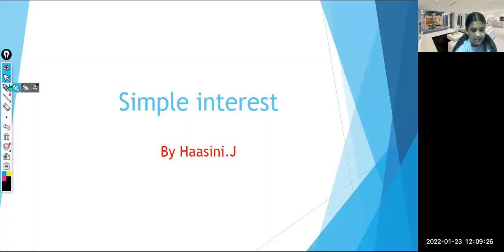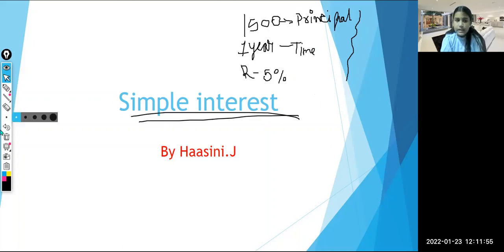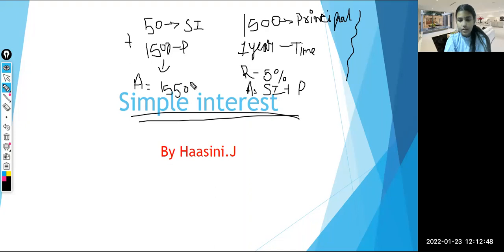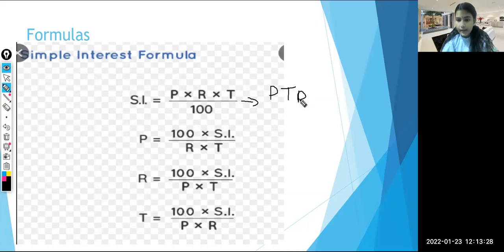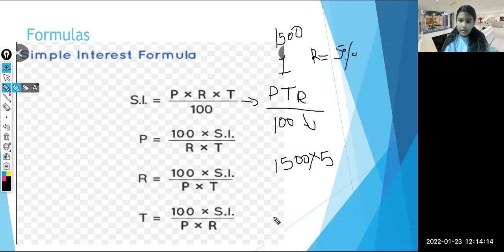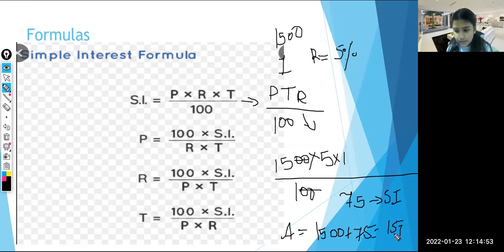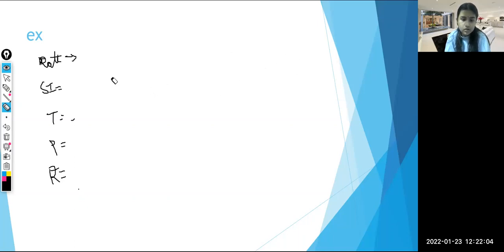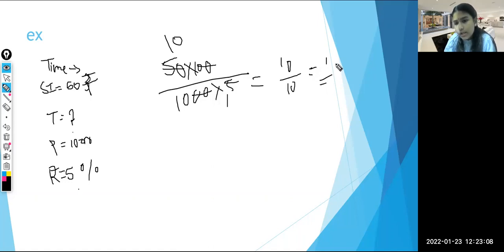Simple interest part 1